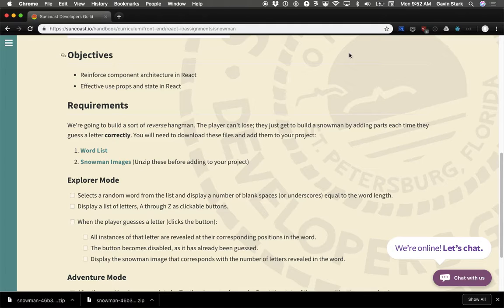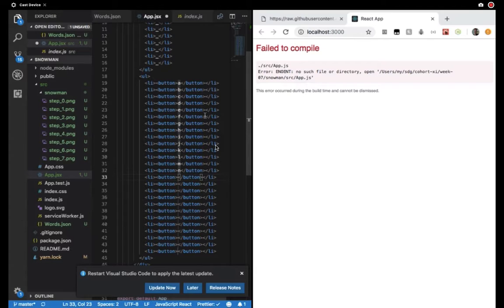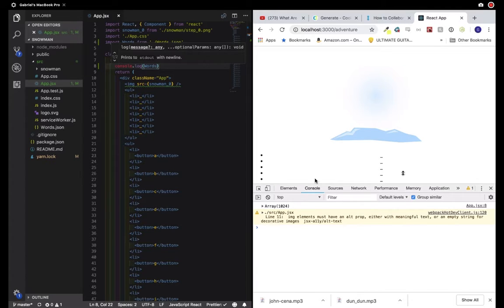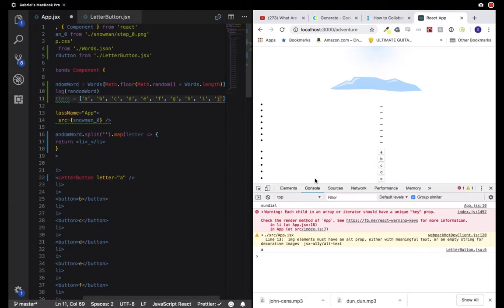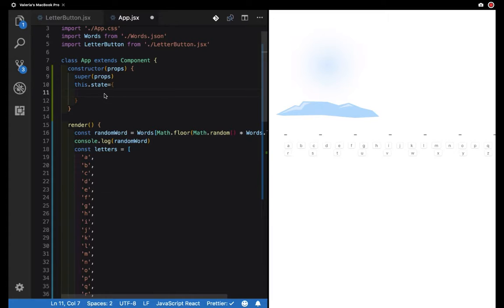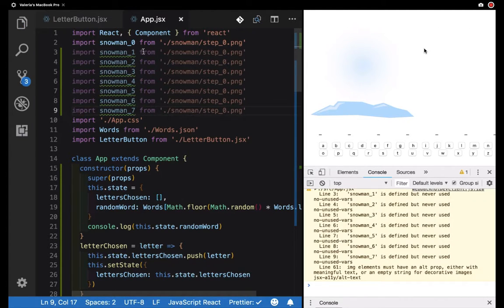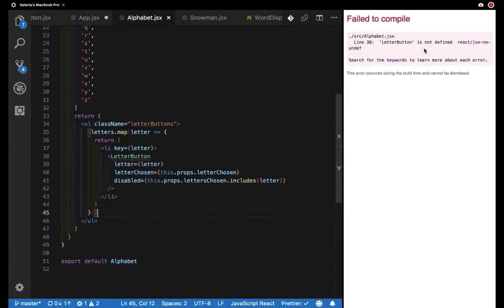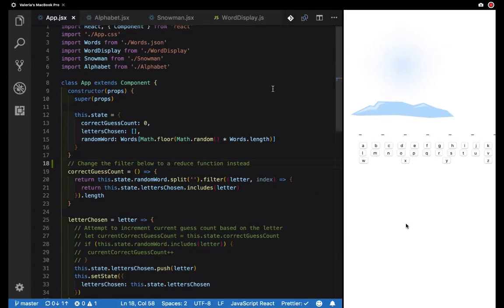Week 07 - Day 01 - Implement Snowman